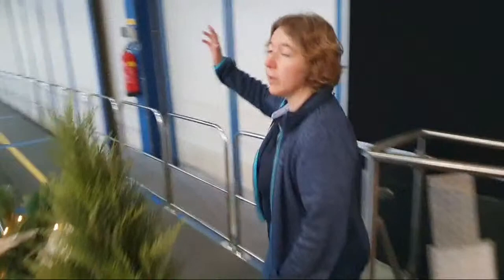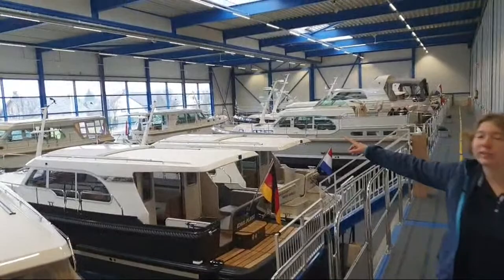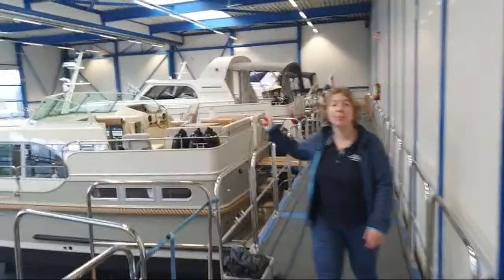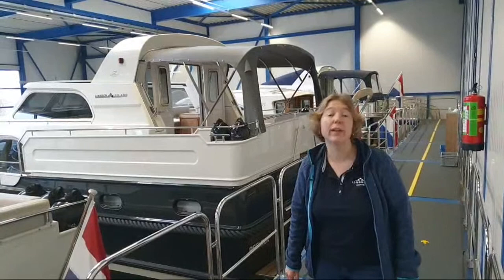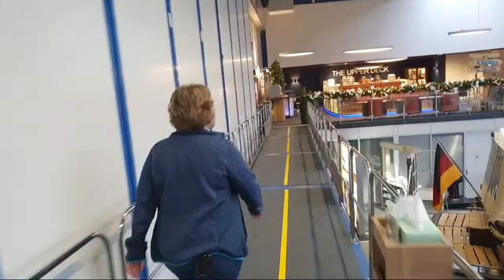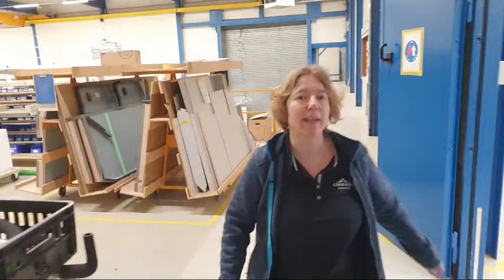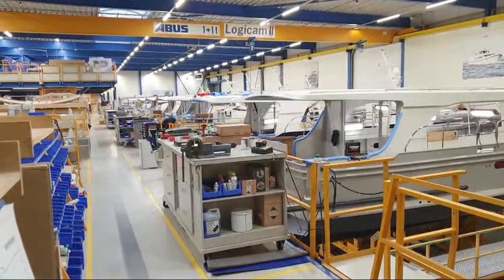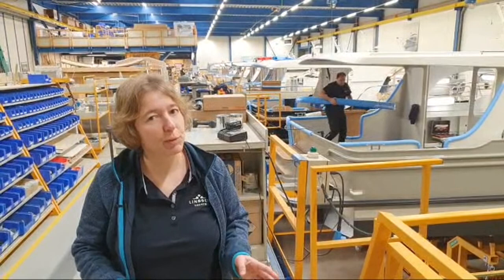Linssen Winter Weeks Introduction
Call our sales staff during the Linssen Winter Weeks for a virtual/digital visit to our showroom: